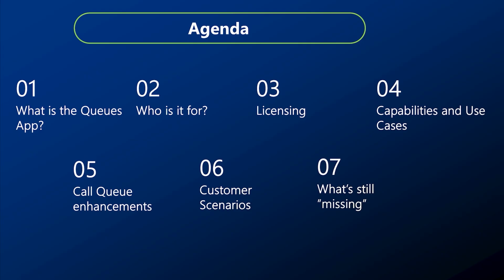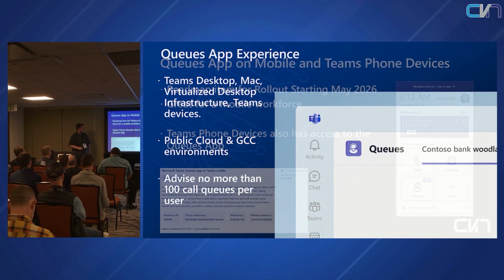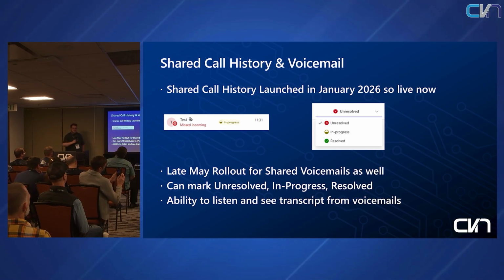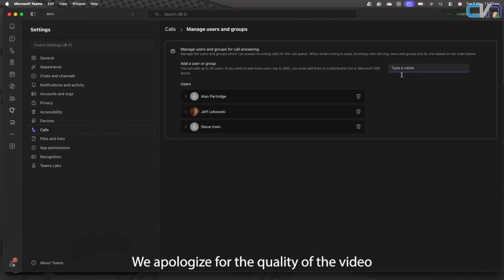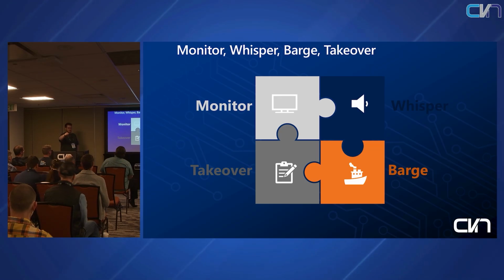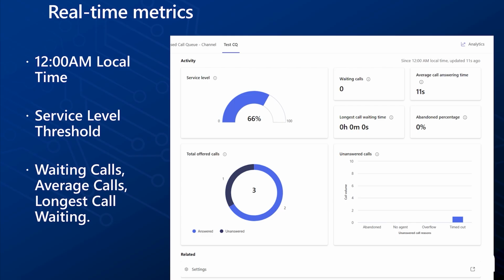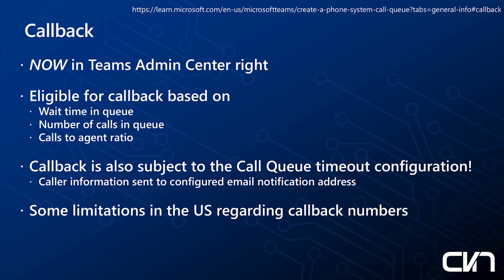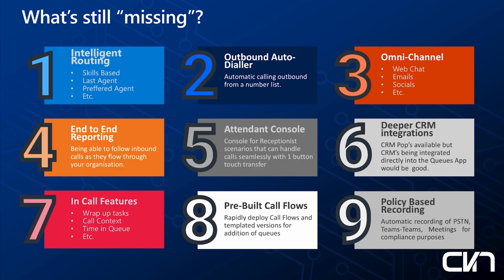2026 - Zach Bennet - Queues App - What We Know and What's Still "Missing"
Microsoft still has a robust certification and third-party ecosystem for Contact Center solutions, but what about the native functionality within Microsoft Teams?

Now that Queues App has become GA and been out for a while Microsoft continues to enhance its Voice Applications capabilities the gap between these solutions is shrinking. Lets explore what Queues App has on offer to see if its the right fit for your organization.

Join us to discover:

* What is Queues App?
* Who is the Queues App for?
* Licensing implications
* Capabilities and use cases
* Advancements in native Call Queue and Auto Attendant features
* Real-world customer scenarios and solutions
* What’s still “missing”

By this session’s end, you’ll be up to date on everything Queues App, being able to correctly evaluate your needs as an organization and understand if Queues App is the right fit for you.